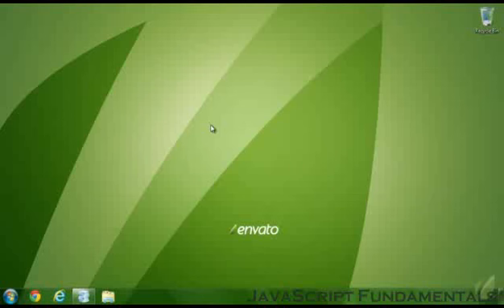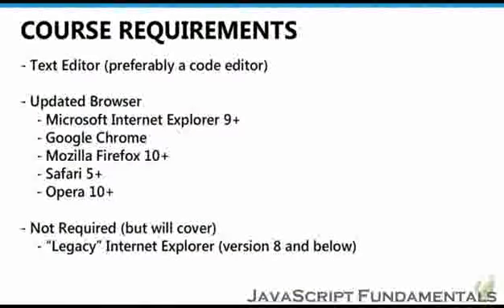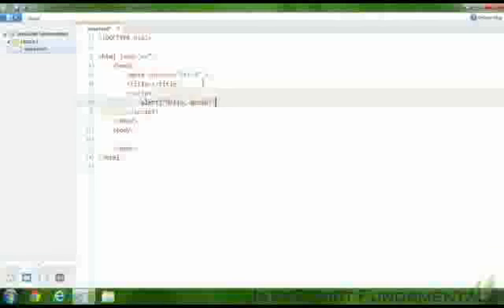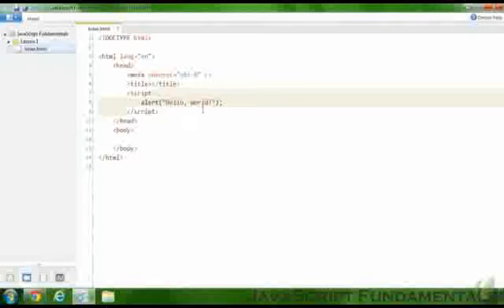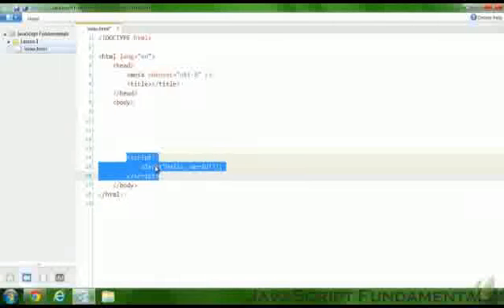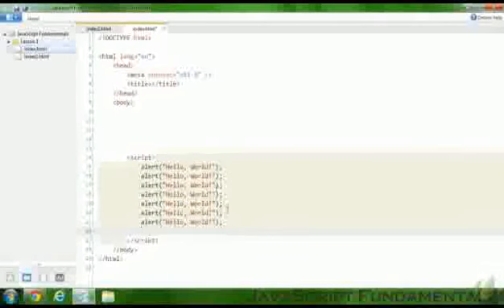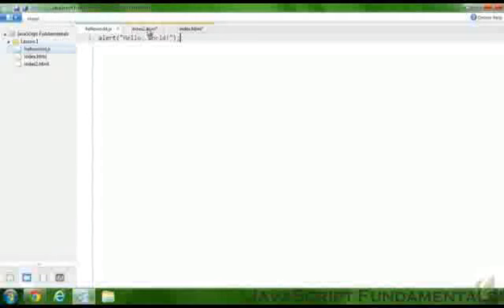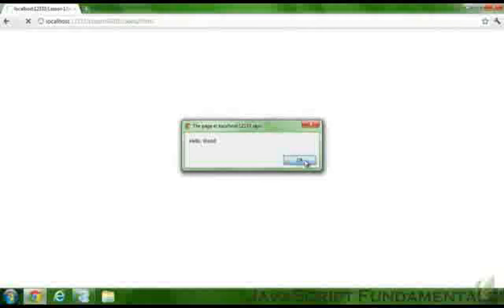01 Getting Started